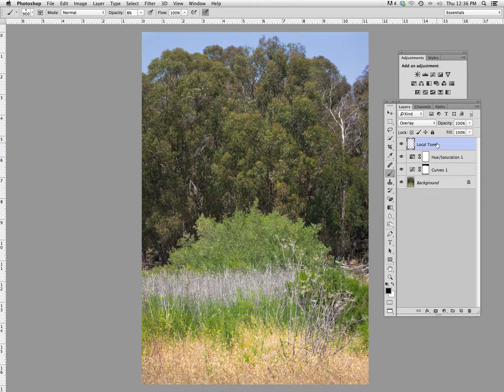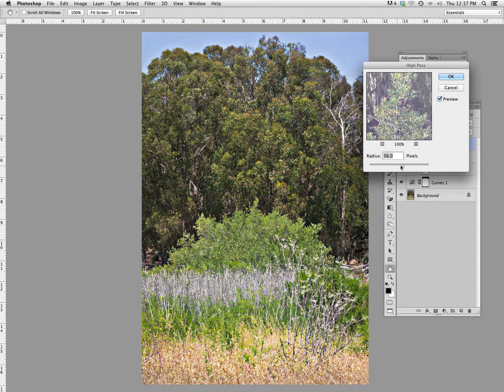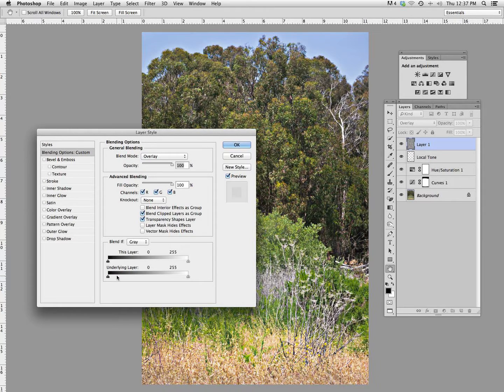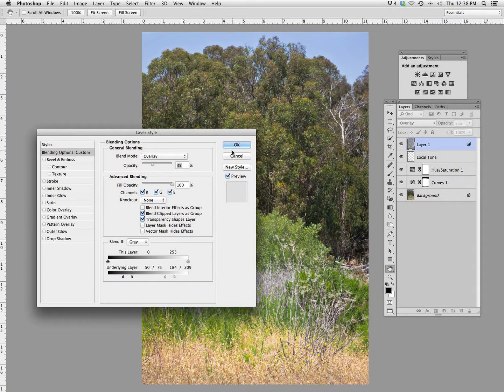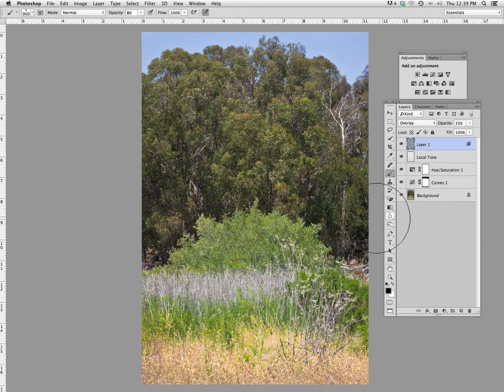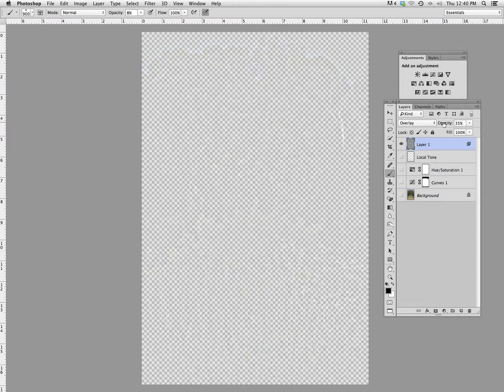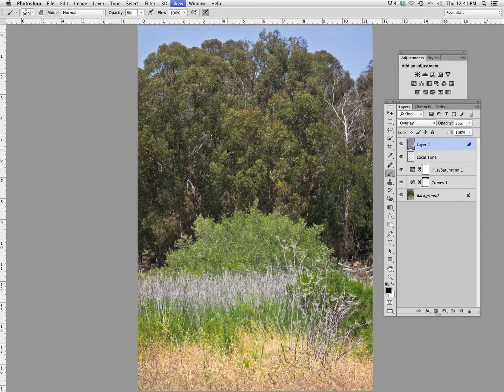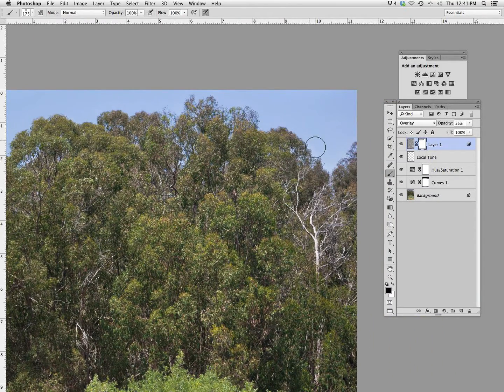Photoshop Midtone Contrast Adjustment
This is very good technique for "finishing" images in Photoshop. It enhances contrast in the image but only in a band of midtones, not in dark areas and highlights. Credit goes to John Paul Caponigro and Mac Holbert, both great teachers and PS wizards, who shared this and other powerful tools in a 5-day printing workshop at Brooks here in Santa Barbara.